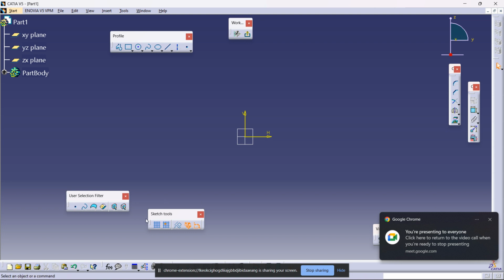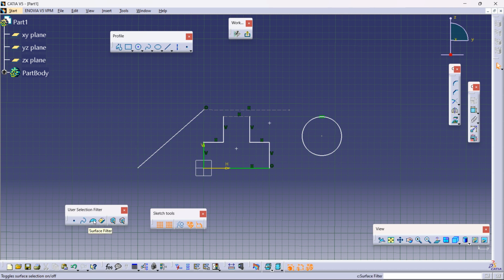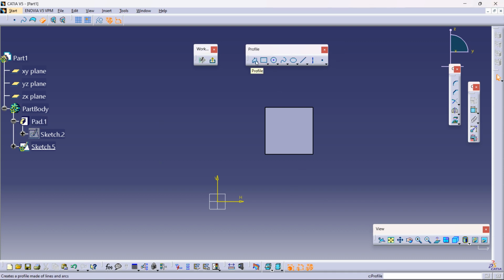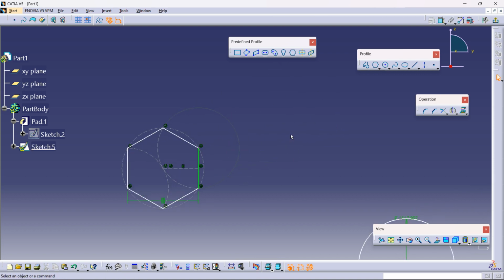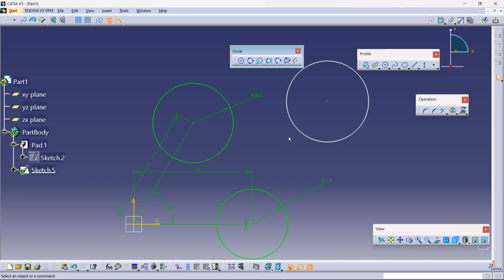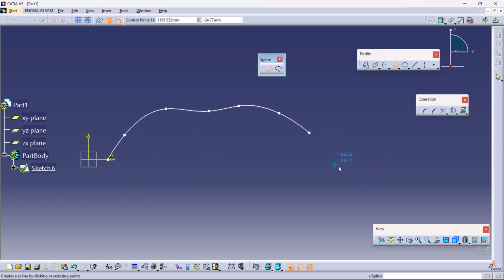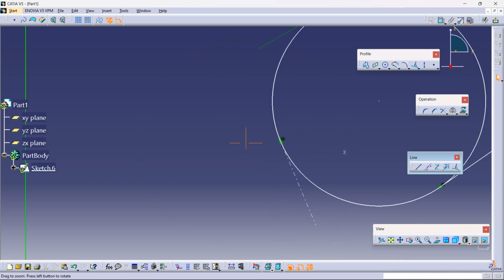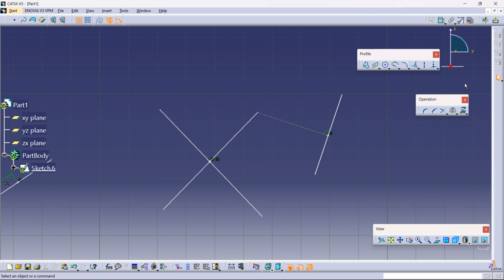CATIA Sketcher Tools - Part 1